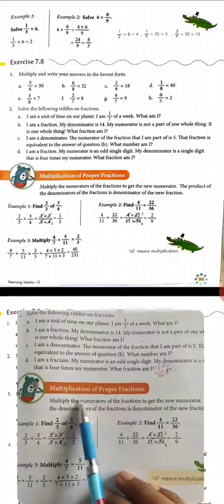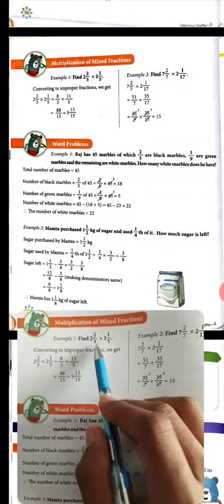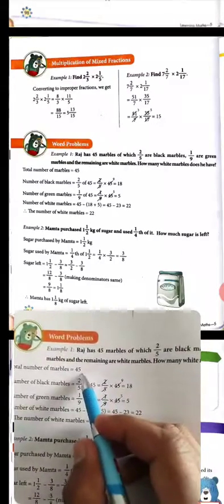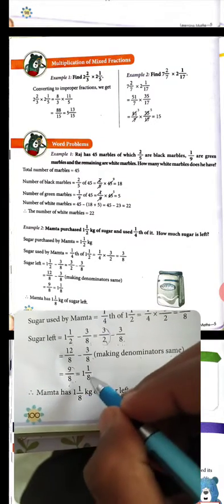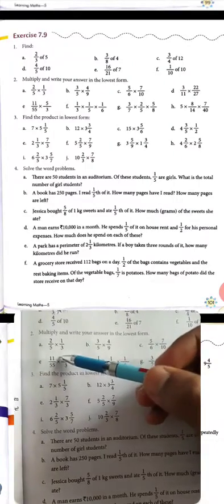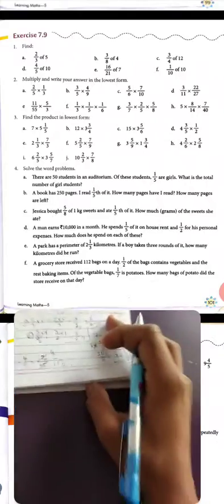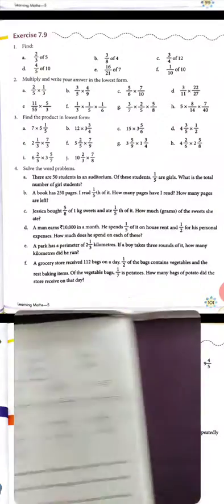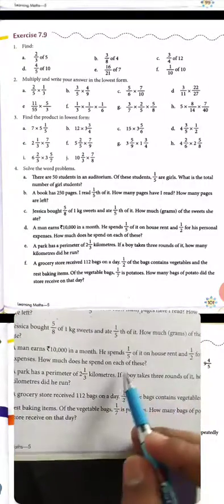Class-5th,, Exercise 7.9,,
Multiplication of Proper Fractions,, and Mixed Fractions,, and word problems...